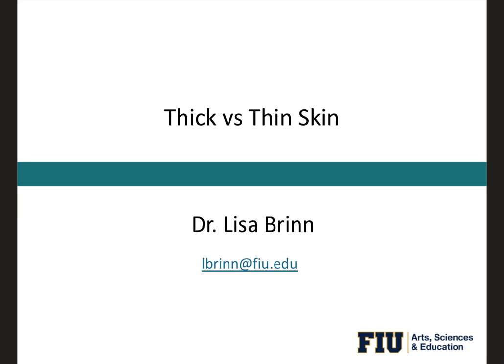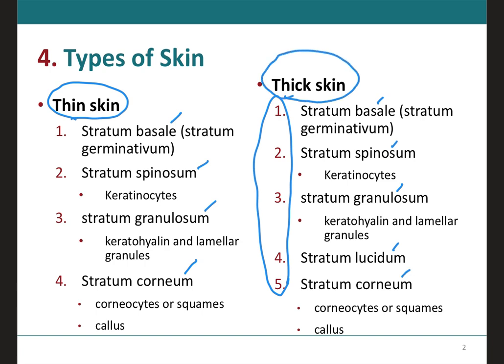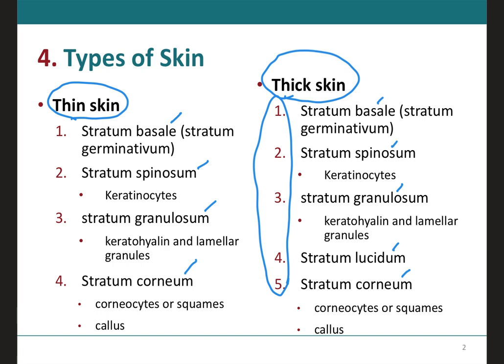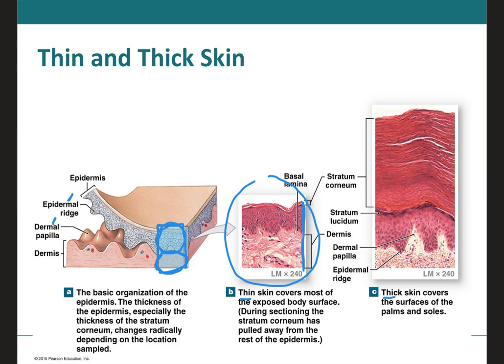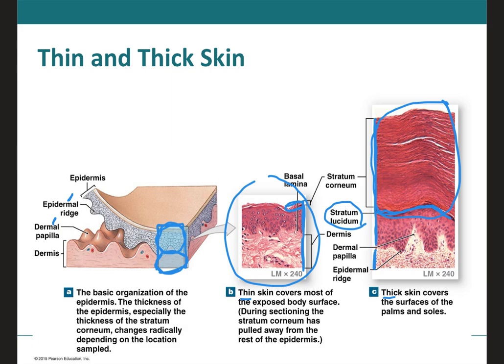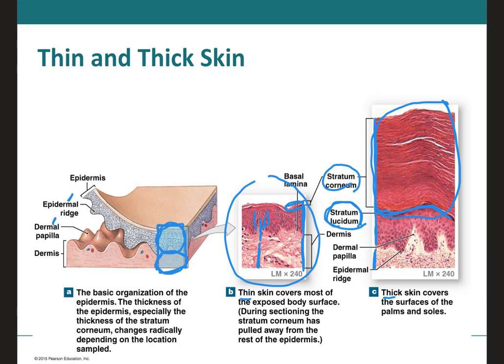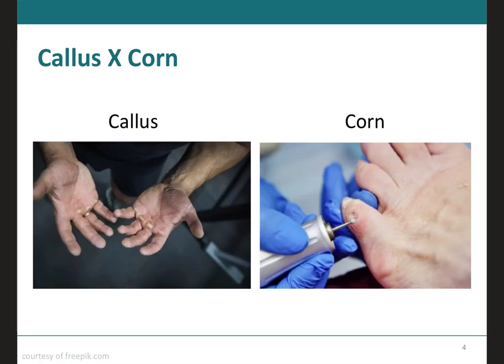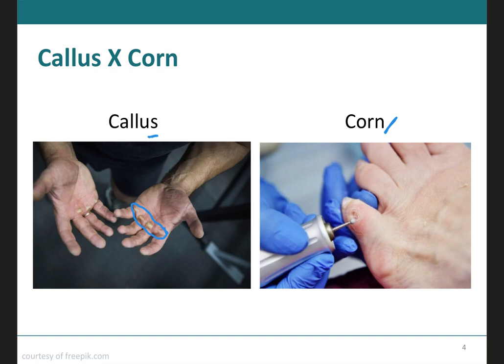Thick vs. Thin Skin